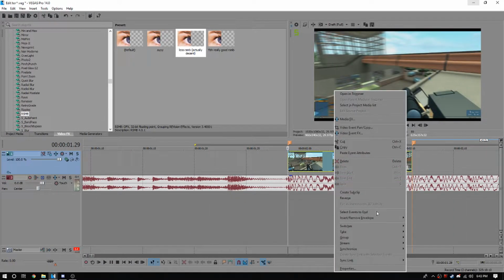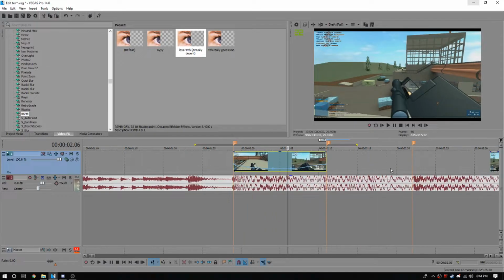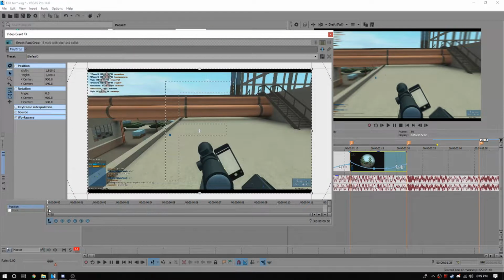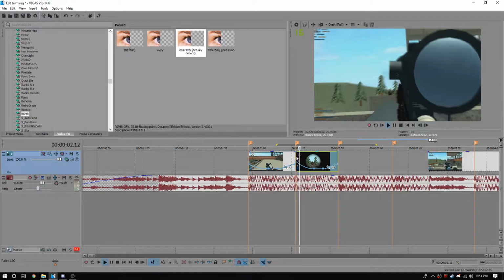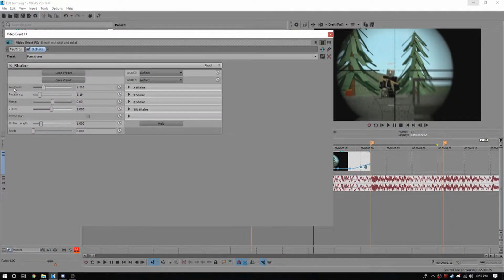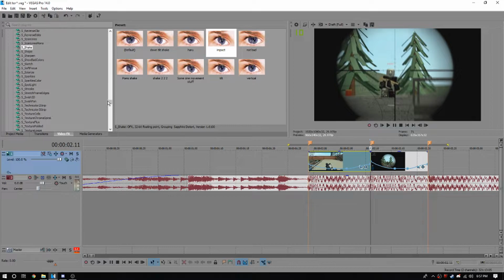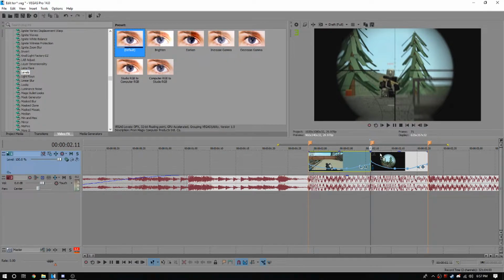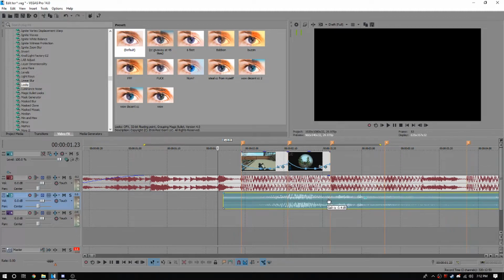PF Editor Tutorial - How to edit Phantom Forces Clips in Sony Vegas Pro by Pom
Yo whats going on guys we have another tutorial for you guys to hopefully learn something cool from. Today we got Pom teaching us how to use Sony Vegas in order to edit a montage. This goes over basic velocity, effects, cc and sfx so be sure to leave a like for his hard work!